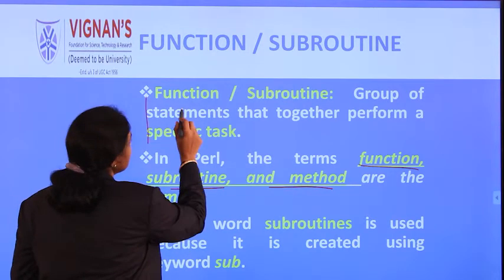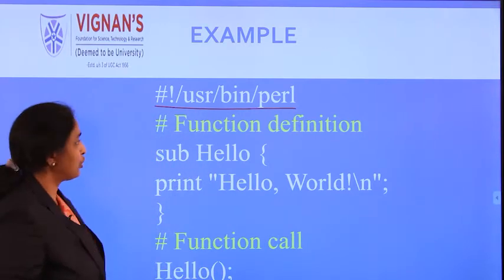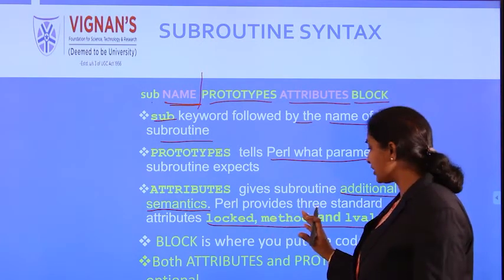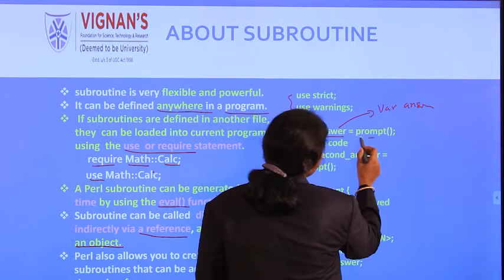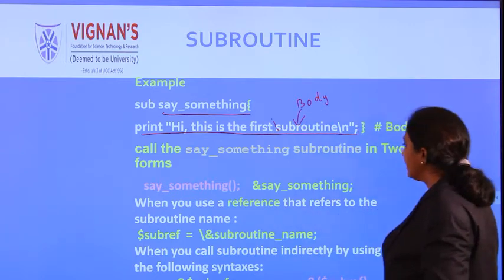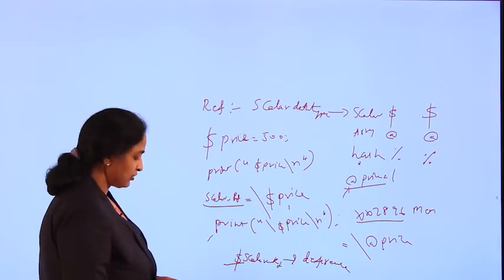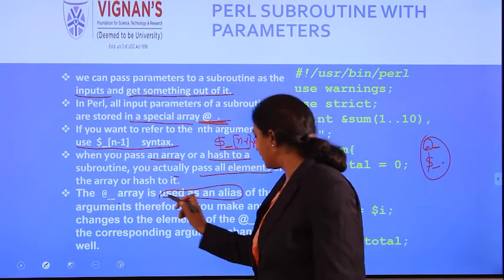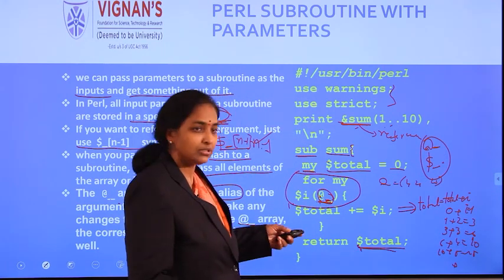SUBROUTINES PART 1 || Dr.N.USHA RANI || PERL